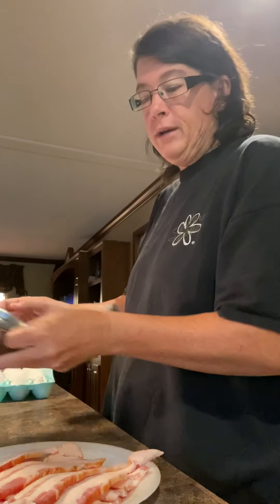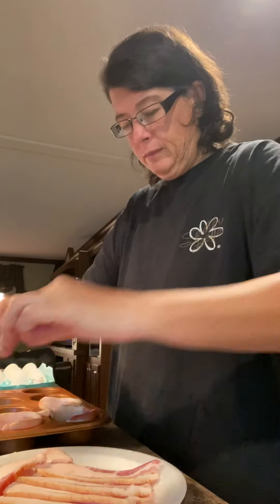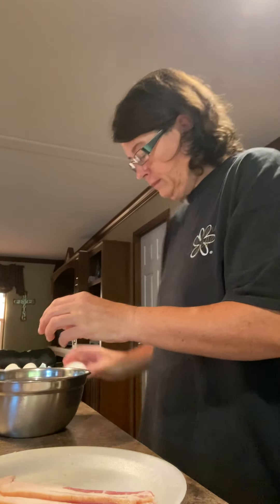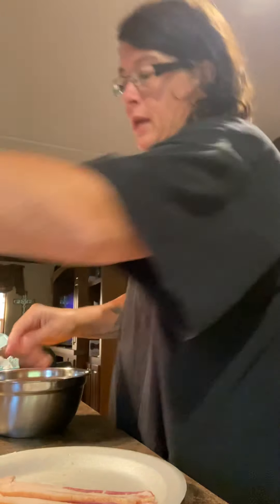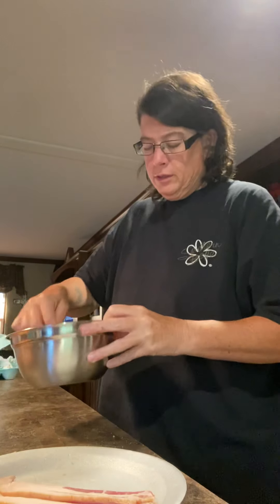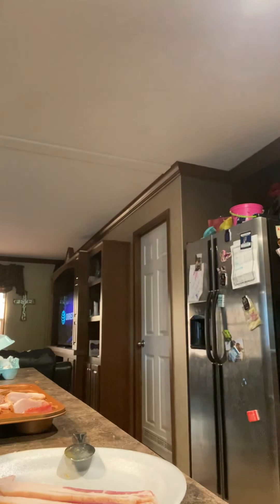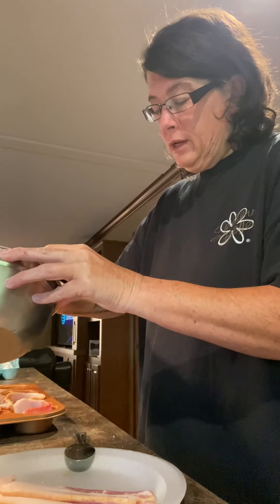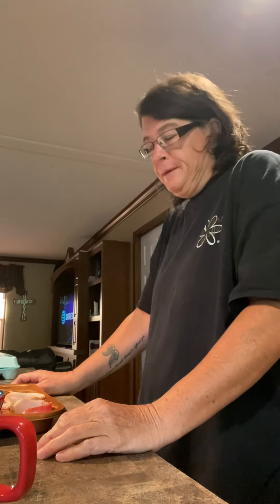Bacon wrapped egg muffins